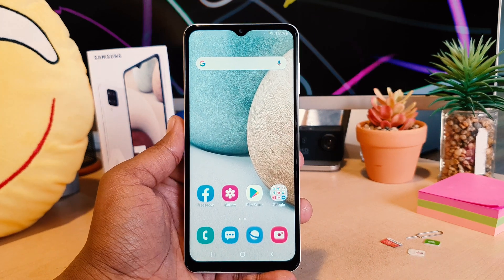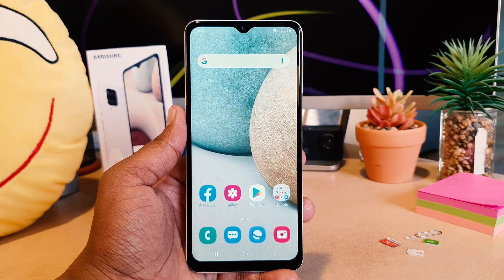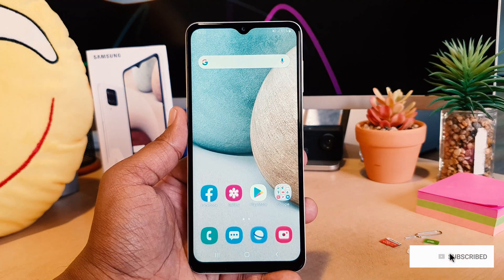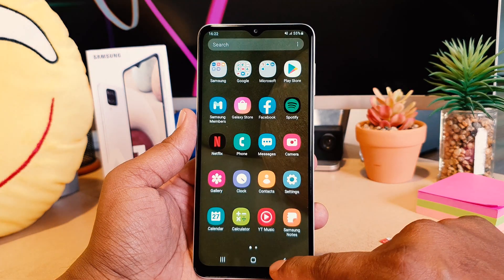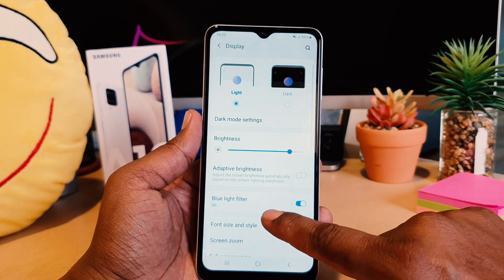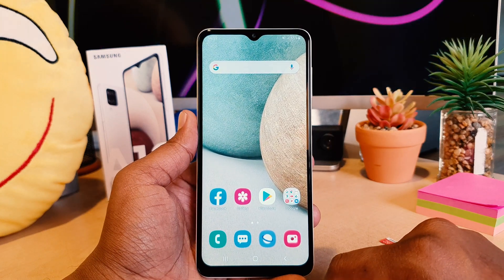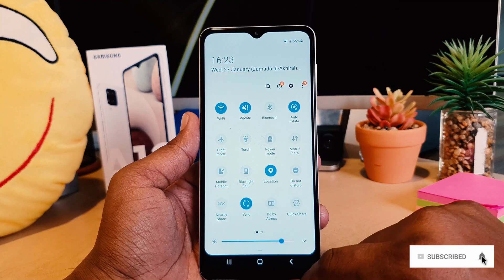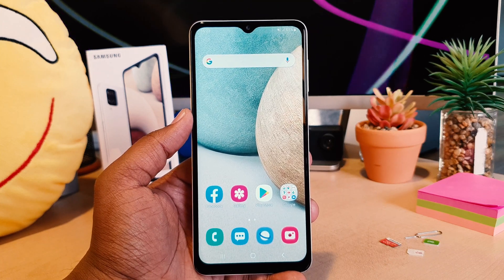How to Turn on Blue Light Filter in SAMSUNG Galaxy A12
Samsung Galaxy A12 smartphone was launched on 24th November 2020. The phone comes with a 6.50-inch touchscreen display. Samsung Galaxy A12 is powered by an octa-core processor. It comes with 3GB of RAM. The Samsung Galaxy A12 runs Android and is powered by a 5000mAh battery. The Samsung Galaxy A12 supports proprietary fast charging.

On Amazon (PAID LINK)

As far as the cameras are concerned, the Samsung Galaxy A12 on the rear packs a 48-megapixel primary camera with an f/2.0 aperture; a second 5-megapixel camera with an f/2.2 aperture; a third 2-megapixel camera with an f/2.4 aperture and a fourth 2-megapixel camera with an f/2.4 aperture. The rear camera setup has autofocus. It sports a 8-megapixel camera on the front for selfies, with an f/2.2 aperture.

Samsung Galaxy A12 based on Android and packs 32GB of inbuilt storage that can be expanded via microSD card (up to 1000GB). The Samsung Galaxy A12 measures 164.00 x 75.80 x 8.90mm (height x width x thickness) and weighs 205.00 grams. It was launched in Black, Blue, Red, and White colours.

Connectivity options on the Samsung Galaxy A12 include Wi-Fi and GPS. Sensors on the phone include accelerometer, ambient light sensor, proximity sensor, and fingerprint sensor.

In this video I am going to share with How to Turn on Blue Light Filter in SAMSUNG A12